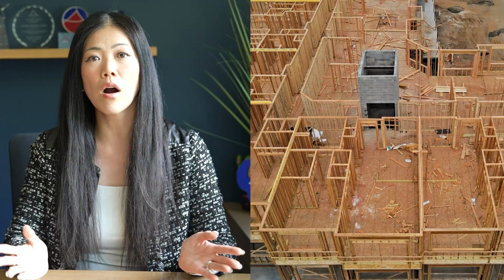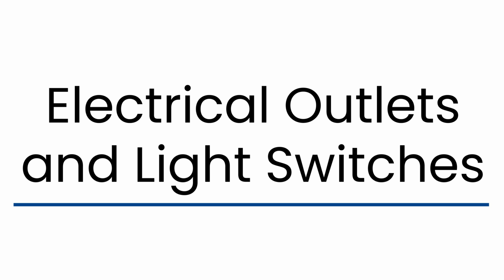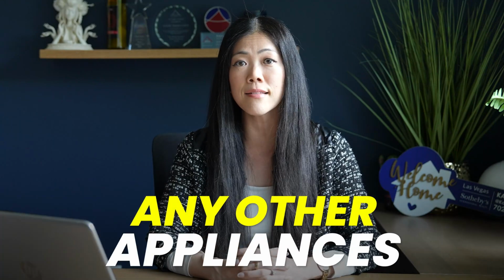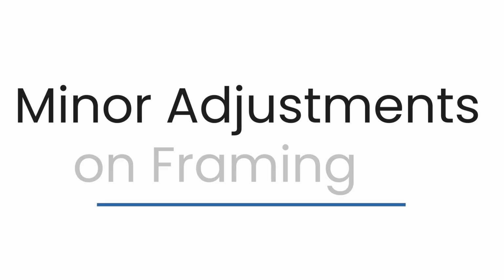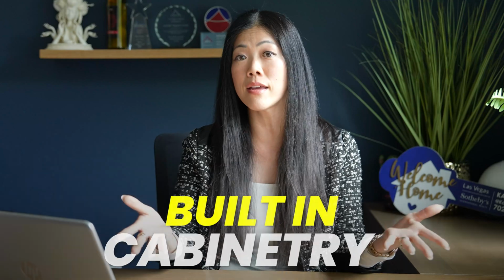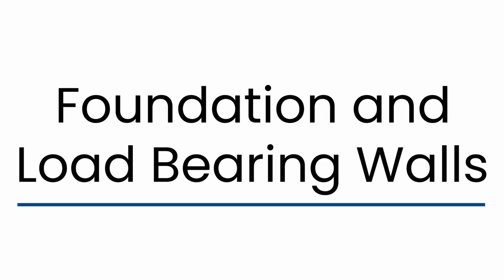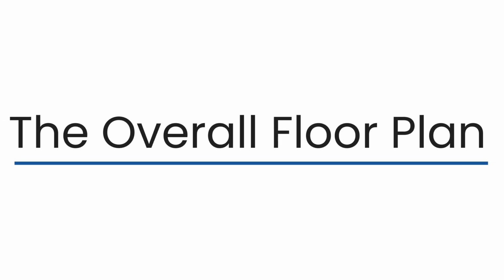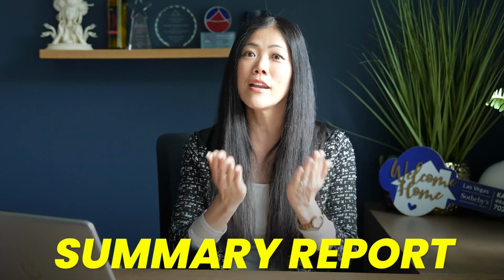Predrywall Walkthrough: What You Can (And Can’t) Change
In this video, we'll walk you through what you can and can't change during the predrywall phase of your home construction or renovation project. Stay informed to avoid costly mistakes!

KAORI NAGAO
Las Vegas Lifestyle Specialist
Global Real Estate Advisor
Las Vegas Sotheby's International Realty
BS.0145932

SOCIAL:
TOOLS:
ABOUT ME:

Originally from Yokohama, Japan, I am a wife, a mother of two daughters, and a mother of a mini-Golden doodle dog. I’m a passionate entrepreneur, and besides my career in the real estate industry, I own two local restaurants in Southern Highlands.

I attended an international school from an early age and moved to Southern California at the age of 18. I attended the University of California, Riverside and Los Angeles with a degree in Business Administration and Entrepreneurship.

Having lived in Las Vegas for the last 17 years, I am so familiar with the city of Las Vegas that
I call myself a Las Vegas lifestyle specialist.

I offer buying, selling and investing services in Las Vegas and Henderson, Nevada, USA.

My goal is to help you build wealth through real estate.

I’m focusing on family relocation to Las Vegas and investors looking to build wealth through real estate.

I am very excited to work for Sotheby’s, a global company with offices in 78 countries including Japan.

I want you to know that I can help you internationally, not just US real estate services.